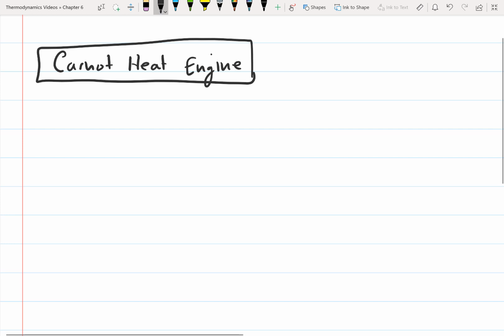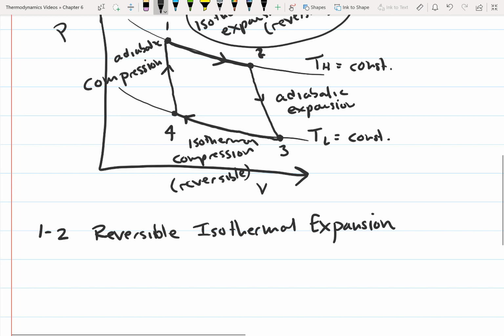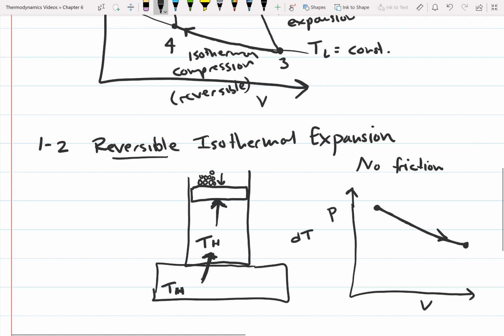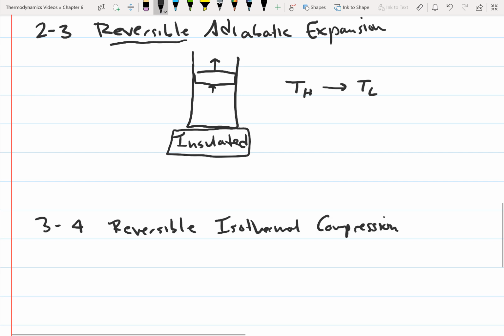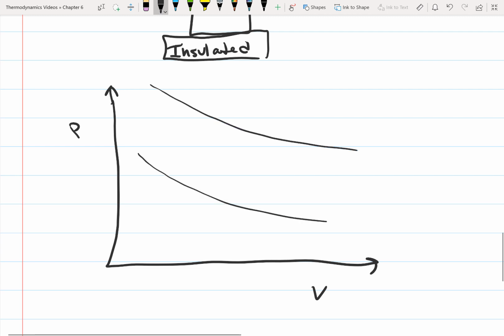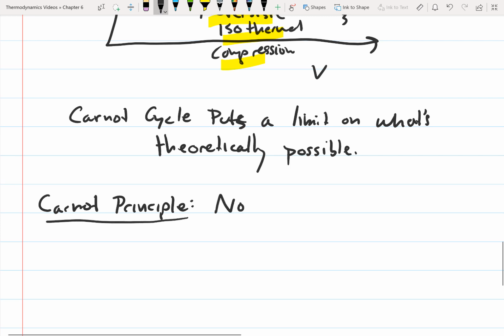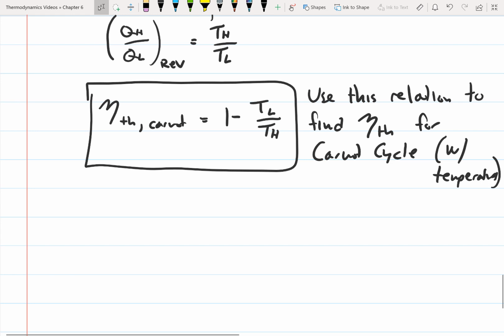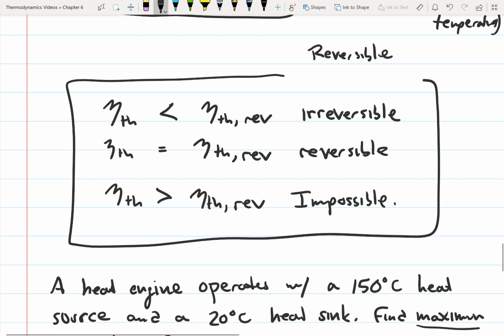Thermodynamics: Carnot Cycle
What makes the Carnot Cycle a unique heat engine cycle.  Derivation of the thermal efficiency for the Carnot Cycle.